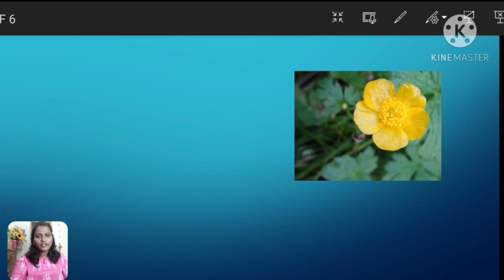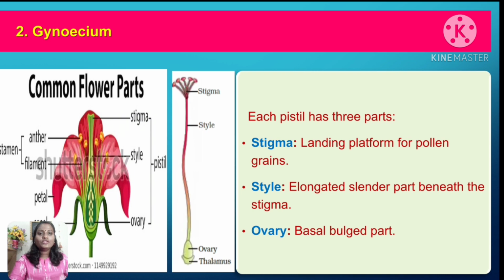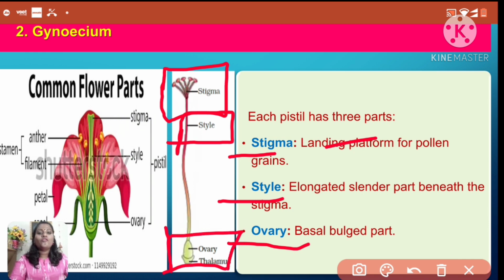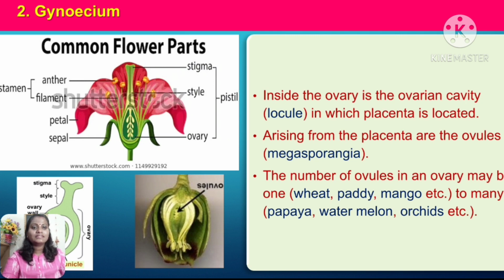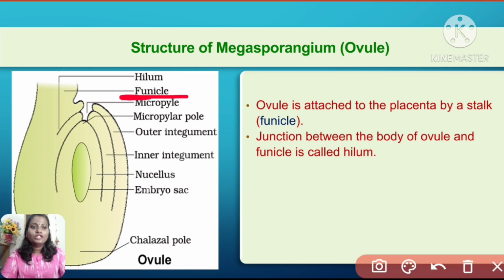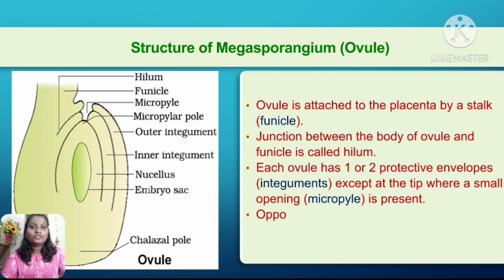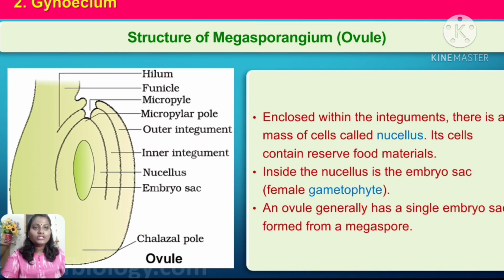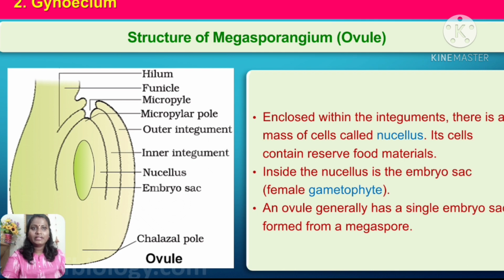MEGASPORANGIUM I SEXUAL REPRODUCTION IN FLOWERING PLANTS I CLASS 12 NEET BIOLOGY I CBSE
Megasporangium | Class 12 CBSE | NEET Biology

In this video, we explore Megasporangium, also known as the ovule, which plays a crucial role in the reproduction of flowering plants. Understand its structure, function, and development, essential for CBSE Class 12 Biology and NEET preparation.

🔹 Key topics covered:
✅ Structure of Megasporangium (Ovule)
✅ Components: Nucellus, Integuments, Micropyle, and Embryo Sac
✅ Formation of Megaspore Mother Cell (MMC)
✅ Megasporogenesis – Development of functional megaspore

Watch till the end for a clear explanation with diagrams!